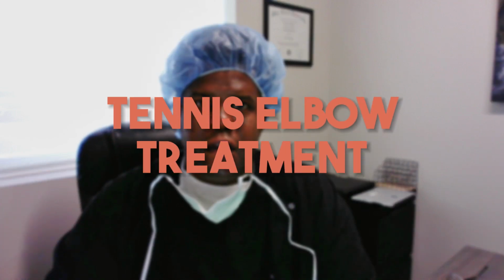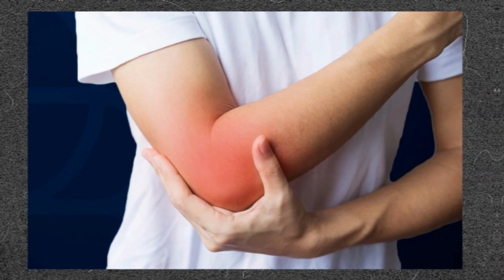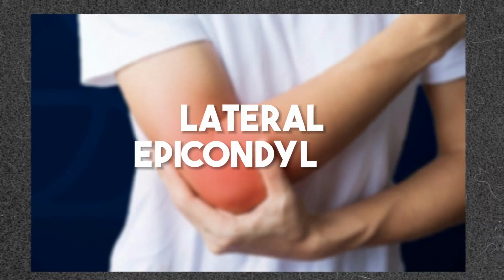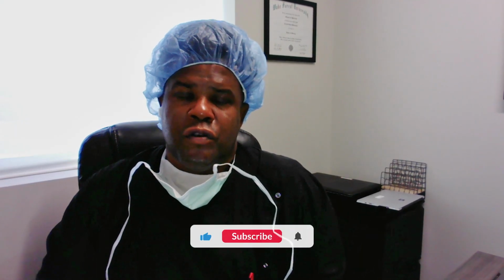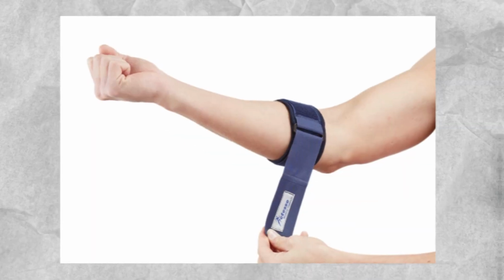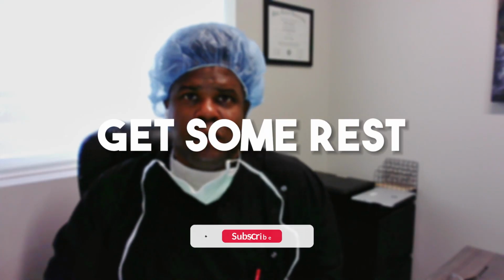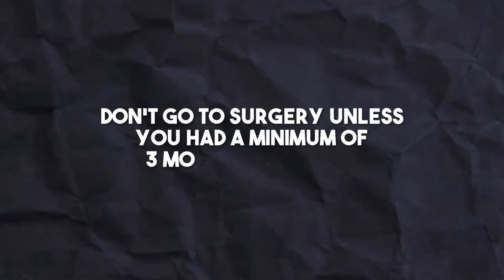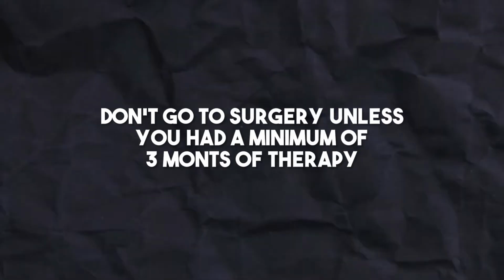Tennis elbow treatment | Tennis elbow exercises | Dr. Kermit Muhammad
In this informative video, Dr. Kermit Muhammad discusses the common but sometimes tricky-to-treat condition known as tennis elbow, or lateral epicondylitis. He shares valuable insights into the causes, treatments, and controversies surrounding this ailment.

Dr. Muhammad emphasizes that tennis elbow is often a result of overuse rather than directly related to tennis. He explores various treatment options, including injections, counterforce braces, and anti-inflammatories, while acknowledging the controversy surrounding some of these approaches.

The core of his treatment philosophy lies in proper occupational therapy, which aims to stimulate the body's natural healing process through exercises and topical treatments. Dr. Muhammad underscores the importance of patience in the recovery process, as there's usually no quick fix.

He also delves into the potential need for surgery, explaining that it's typically considered after three to six months of therapy and other non-operative measures. Dr. Muhammad mentions the variety of surgical options available but stresses that none guarantee 100% success.

This video provides valuable insights for those dealing with tennis elbow, shedding light on the complexities of its treatment and offering hope for a successful recovery.